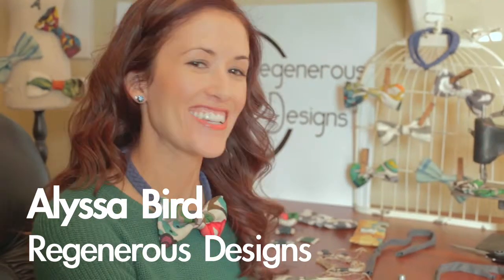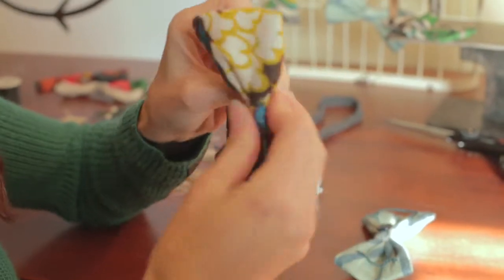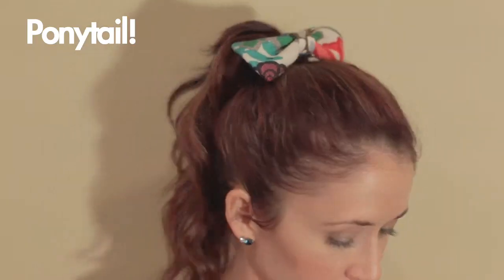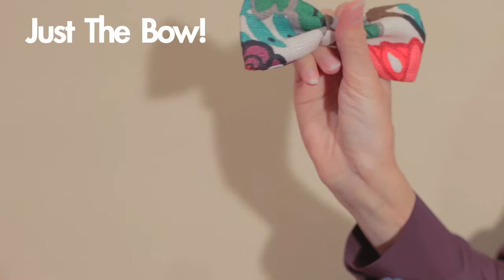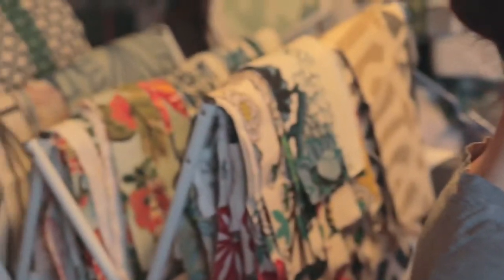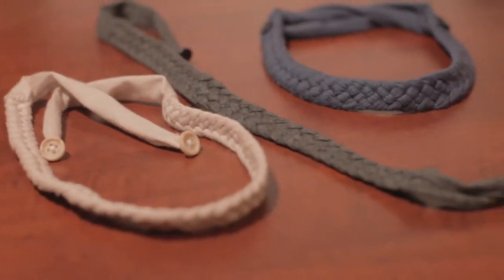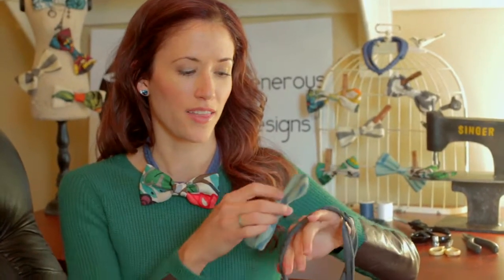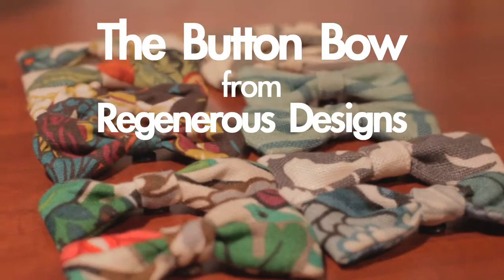About The Button Bow